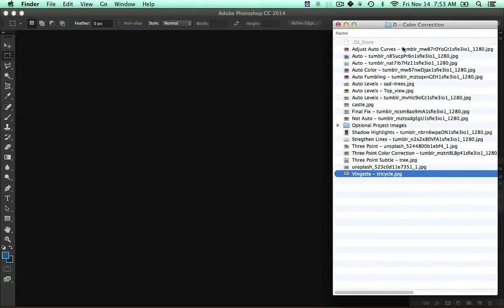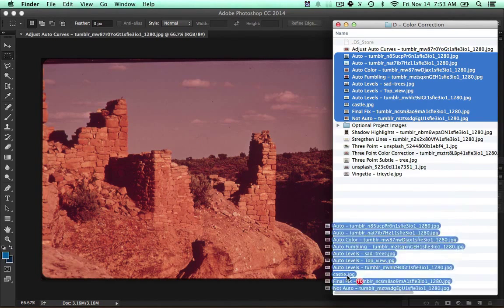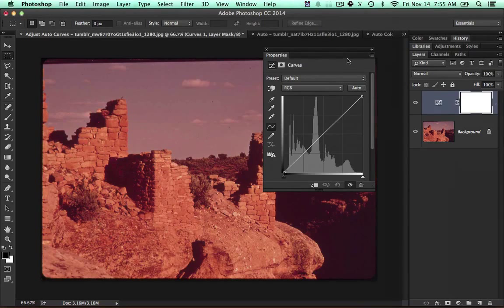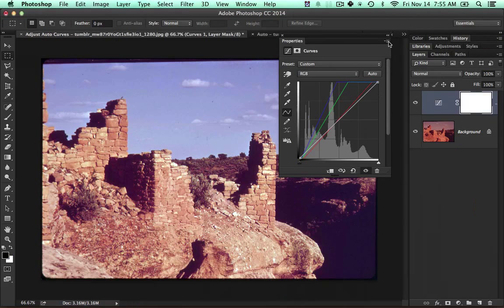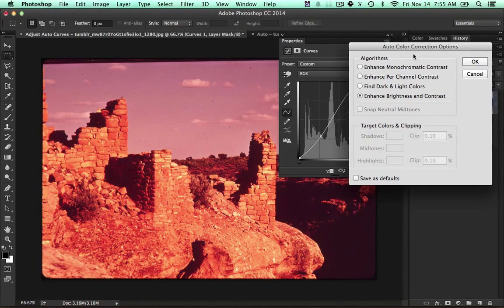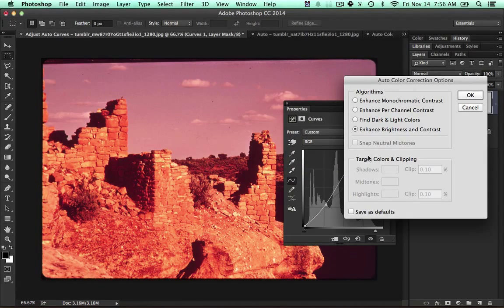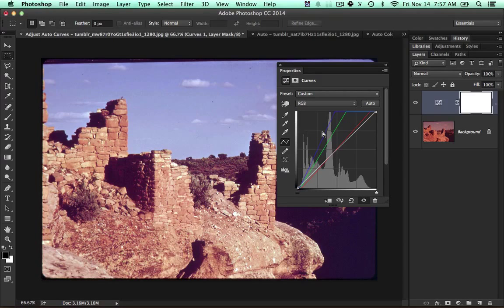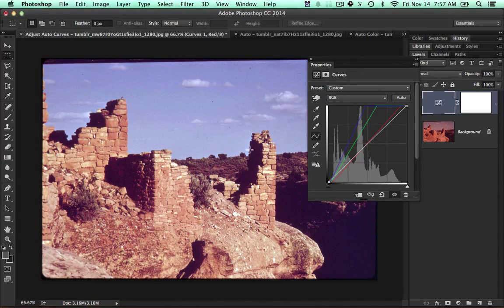47 04 Photoshop CC Crash Automatically Fixing Colors in Curves